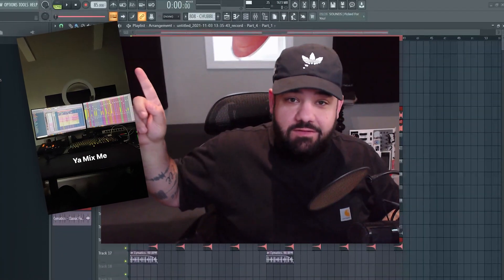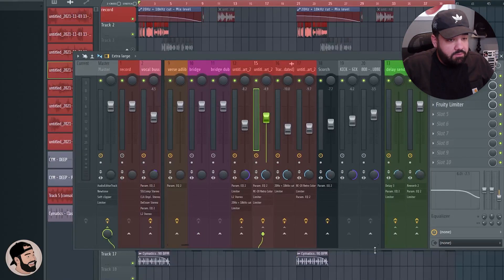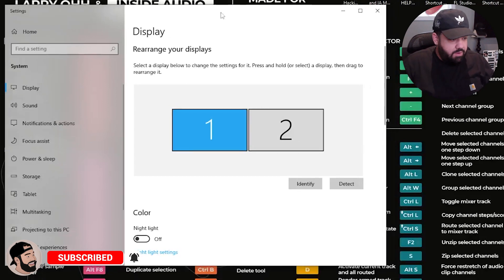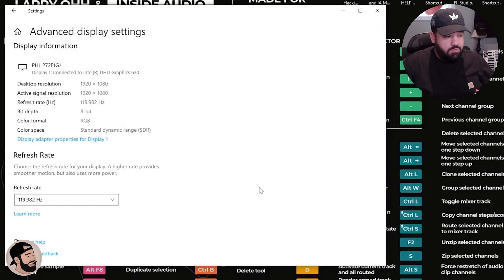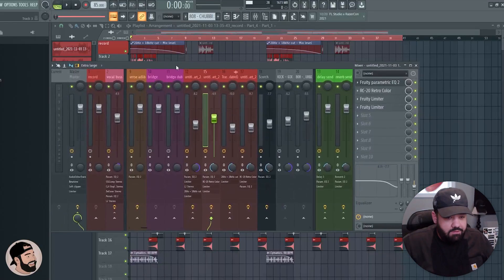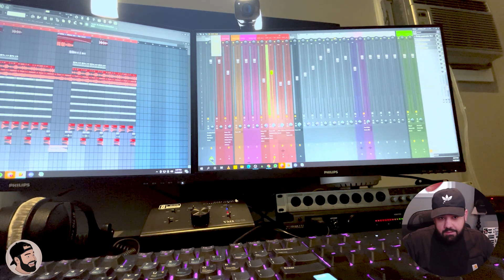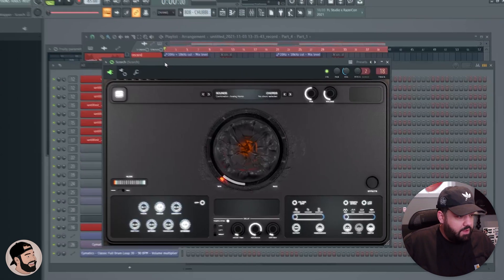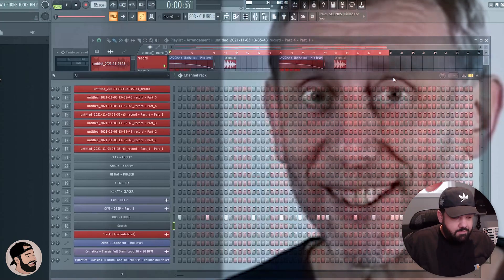The Ultimate FL Studio Dual Monitor Setup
In this video I will be answering a very popular question about how I get my dual monitor set up to look a certain way and how I get my mixer to take up the entire right monitor.